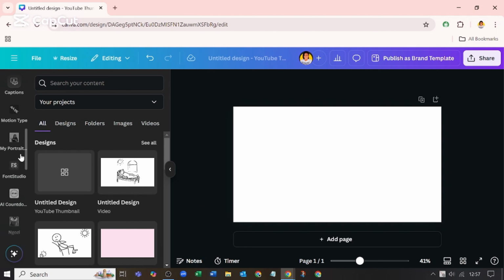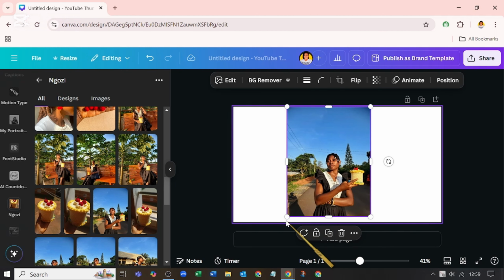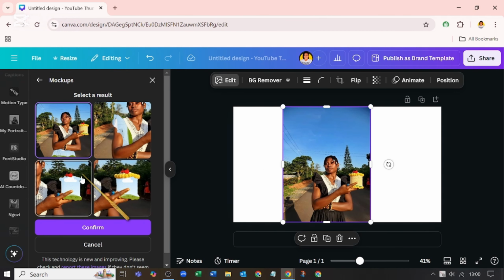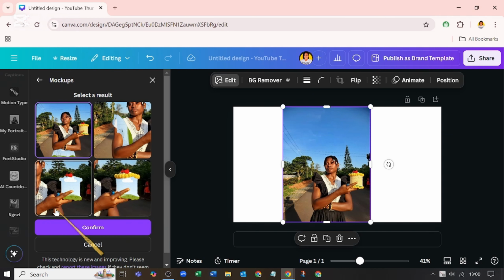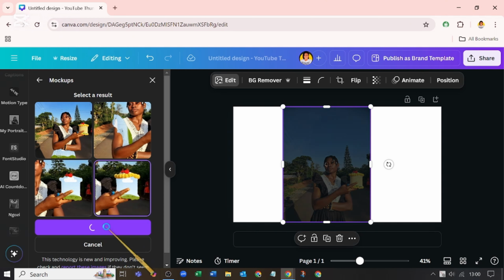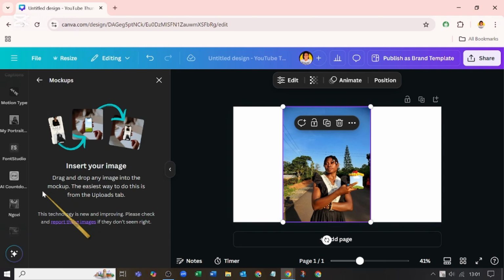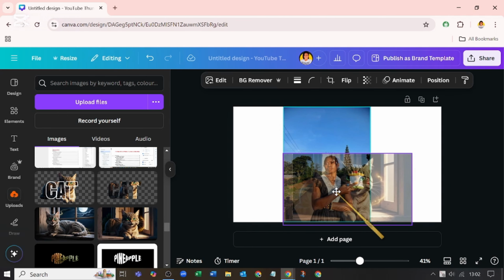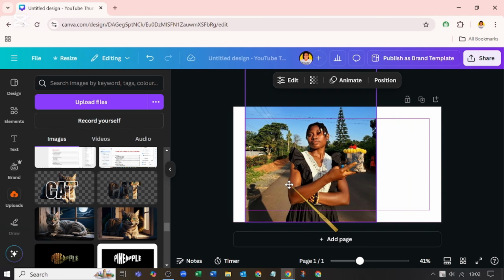How to Create Custom Mockups in Canva [clipping mask effect]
In this tutorial, I'll guide you through the process of creating custom mockups in Canva, enabling you to showcase your designs in realistic settings without the need for advanced software.

What You'll Learn:

Utilizing Canva's Mockup Features: Discover how to access and use Canva's built-in mockup generator to create professional presentations of your designs.

Applying Your Designs to Mockup Templates: Learn to seamlessly integrate your graphics onto various products, such as t-shirts, mugs, and devices, using Canva's extensive template library.

Customizing Mockup Scenes: Enhance your mockups by adjusting backgrounds, adding shadows, and personalizing elements to align with your brand identity.